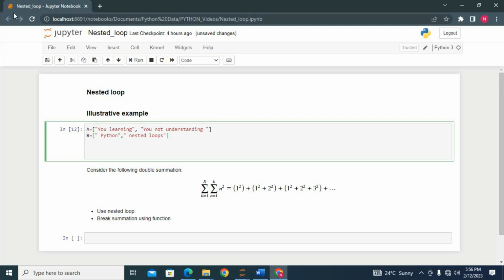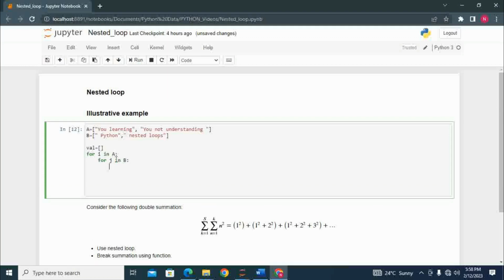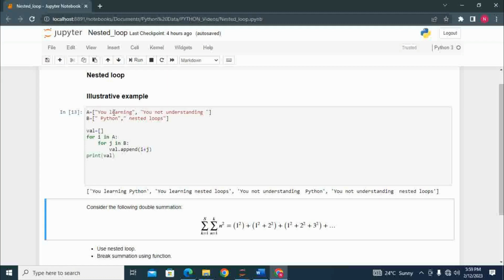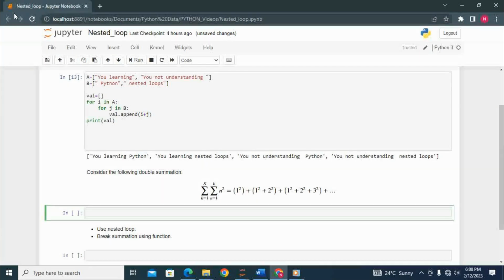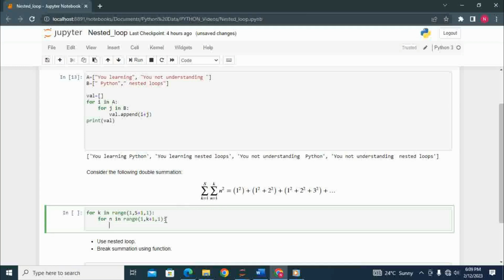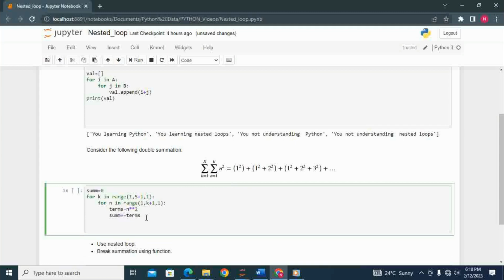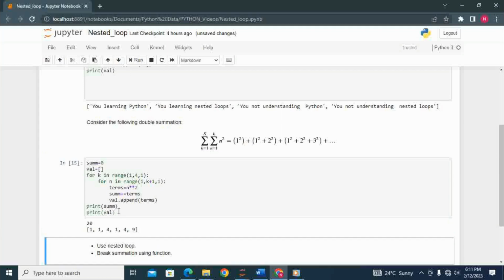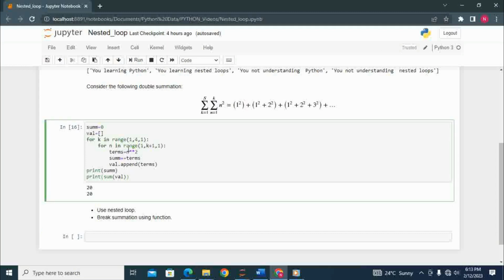Nested Loop_Python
This video explain what Nested For Loops are. An application of nested for loop is illustrated using double summation example.